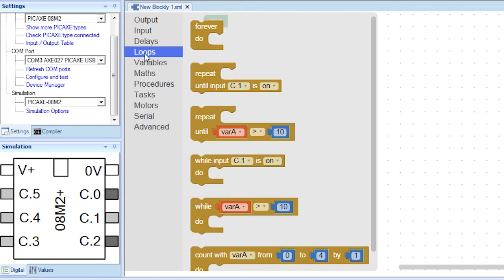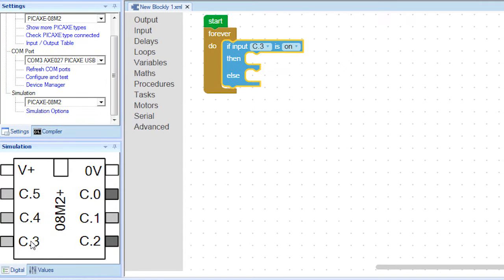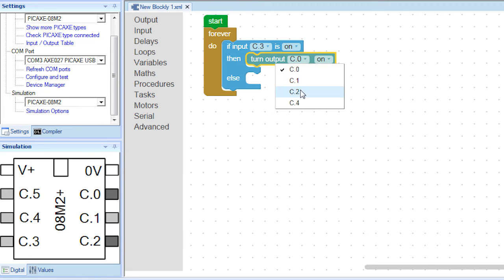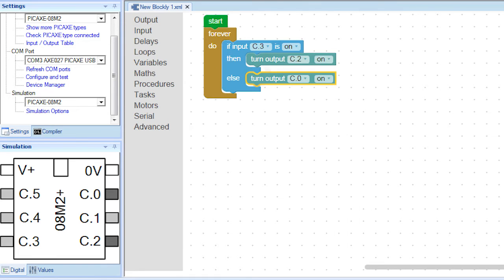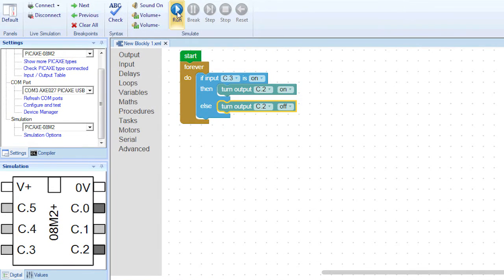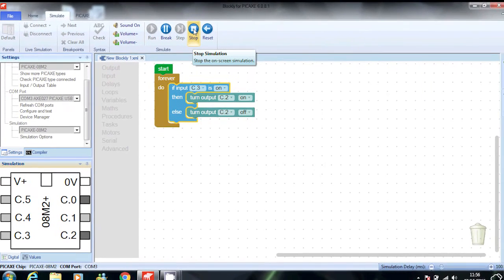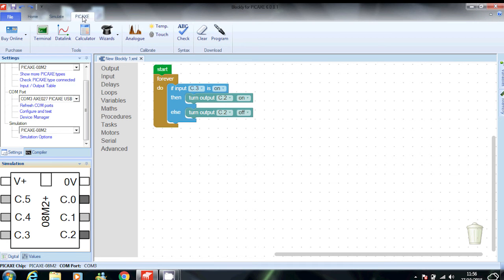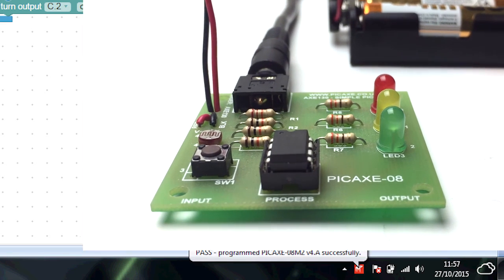Blockly for PICAXE Tutorial #2 - Switch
This tutorial shows how to use Blockly for PICAXE to build code that will read if a switch is open or closed. In this tutorial the switch will turn on or turn off an LED. An AXE130 project board is used with an 08M2 PICAXE Chip.